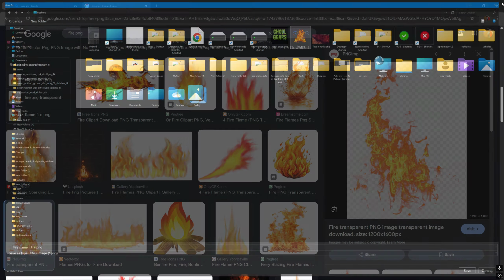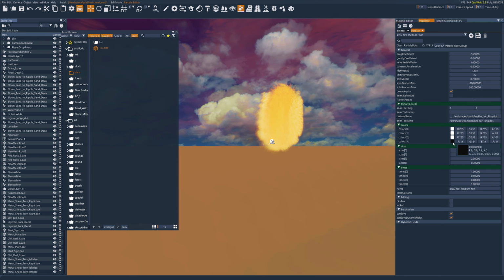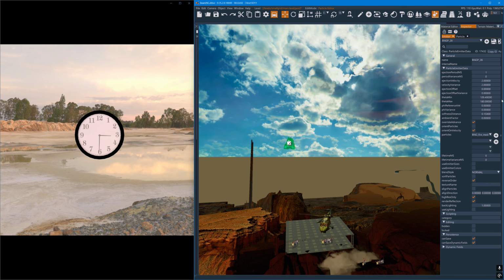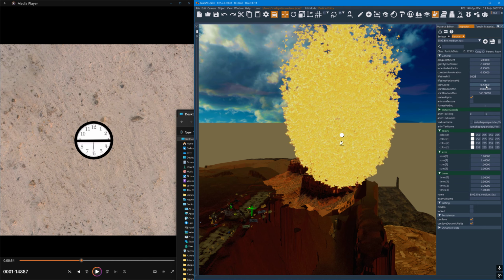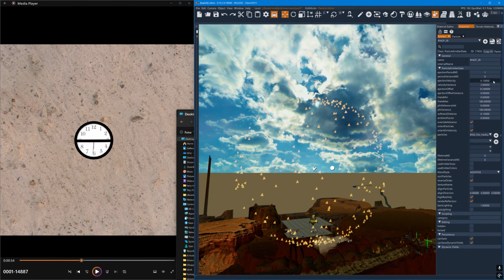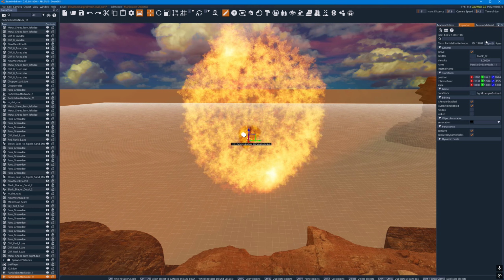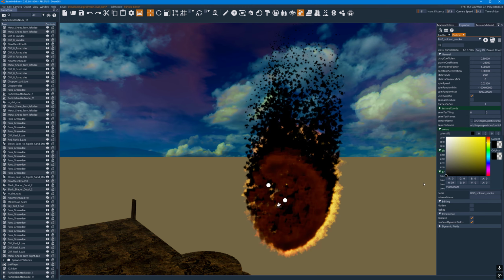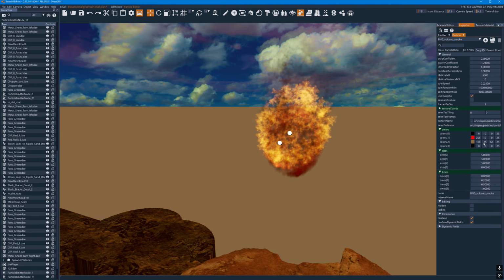Attempt to Explain particles for a ring of fire effect. Might want to pass on this one...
It might help some understand somethings, I am just posting it for someone, but not sure how helpful it would be. Not the easiest things to explain.